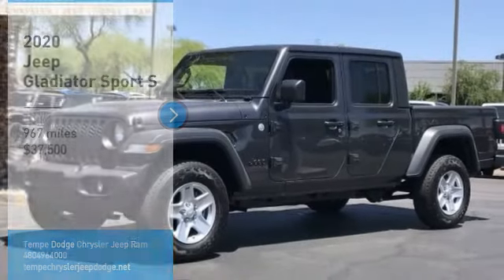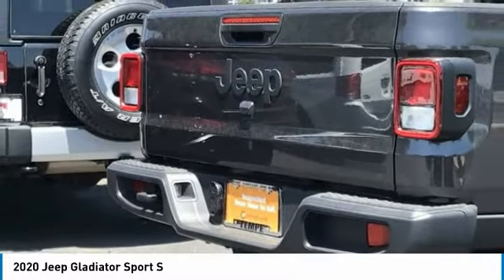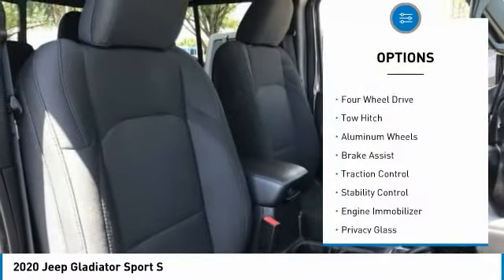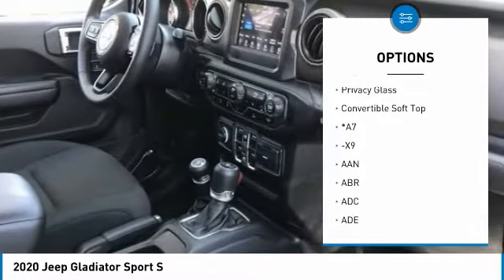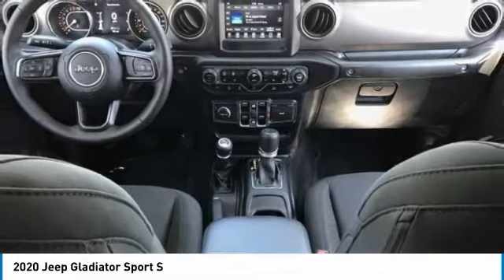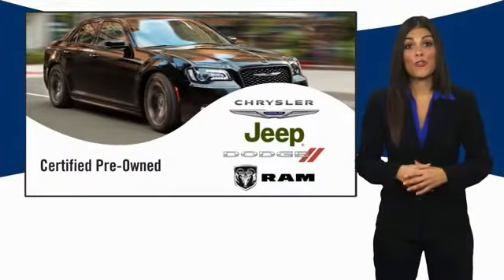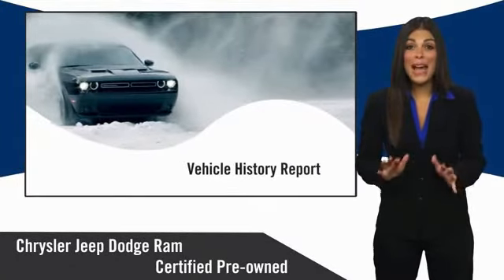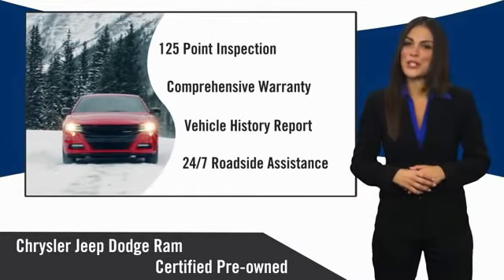2020 Jeep Gladiator PV6656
This 2020 Jeep Gladiator Sport 4WD is Certified. CARFAX One-Owner. Clean CARFAX. Odometer is 5137 miles below market average! 17/22 City/Highway MPG. Here are some of the features: 3.6L V6 24V VVT 8-Speed Automatic 1-Year SiriusXM Radio Service, 240 Amp Alternator, 7.0 Touch Screen Display, Air Conditioning w/Auto Temperature Control, Apple CarPlay, Automatic Headlamps, Class IV Hitch Receiver, Cluster 7.0 TFT Color Display, Convenience Group, Deep Tint Sunscreen Windows, For More Info, Call , Front 1-Touch Down Power Windows, Google Android Auto, GPS Antenna Input, Heavy-Duty Engine Cooling, Integrated Center Stack Radio, Leather Wrapped Steering Wheel, Normal Duty Plus Suspension, ParkView Rear Back-Up Camera, Power Heated Mirrors, Power Tailgate Lock, Quick Order Package 24S, Radio: Uconnect 4 w/7 Display, Remote Keyless Entry, Security Alarm, SiriusXM Satellite Radio, Speed Sensitive Power Locks, Sun Visors w/Illuminated Vanity Mirrors, Technology Group, Trailer Hitch Zoom, Trailer Tow Package, Universal Garage Door Opener, USB Host Flip, Wheels: 17 x 7.5 Tech Silver Aluminum.At Tempe CJDR and Kia, we are committed to providing our customers with SAFE and RELIABLE vehicles at the RIGHT PRICE! All pre-owned vehicles are subject to an extensive 110 point inspection, and ALL reconditioning costs are already included in the price of the vehicle. *Tempe $1,000 Finance Bonus Cash discount only available for standard prime lender conventional financing arranged through Tempe Dodge OAC. We reserve the right to determine customer eligibility for the $1,000 Tempe Finance Bonus Cash discount.FCA US Certified Pre-Owned Details:* Transferable Warranty* Vehicle History* Roadside Assistance* Includes First Day Rental, Car Rental Allowance, and Trip Interruption Benefits* 125 Point Inspection* Limited Warranty: 3 Month/3,000 Mile (whichever comes first) after new car warranty expires or from certified purchase date* Powertrain Limited Warranty: 84 Month/100,000 Mile (whichever comes first) from original in-service date* Warranty Deductible: $100Awards:* 2020 KBB.com 10 Favorite New-for-2020 Cars